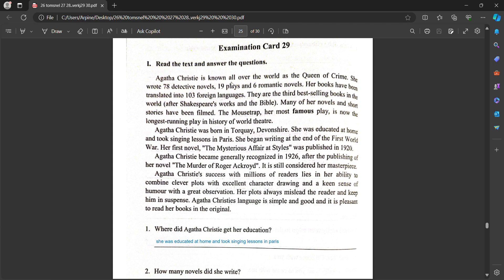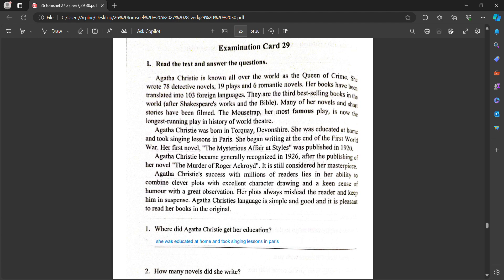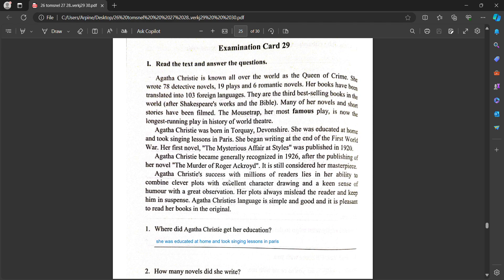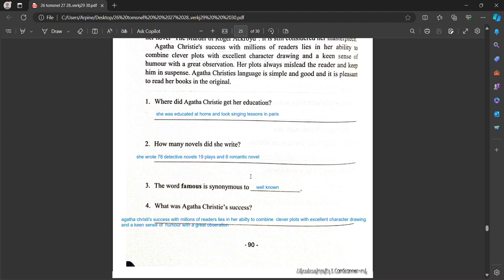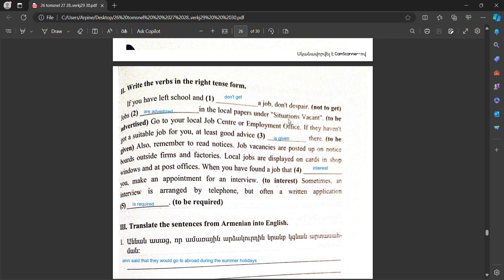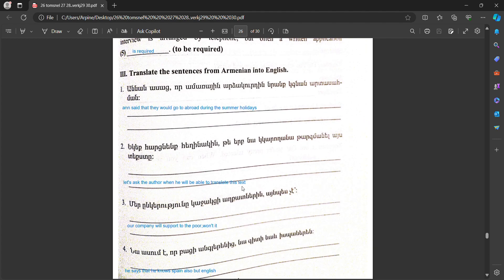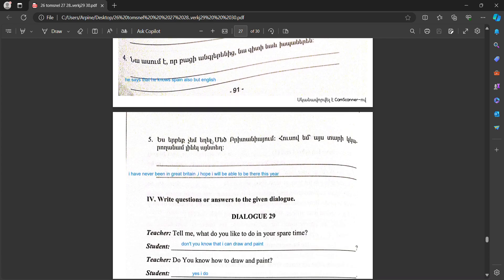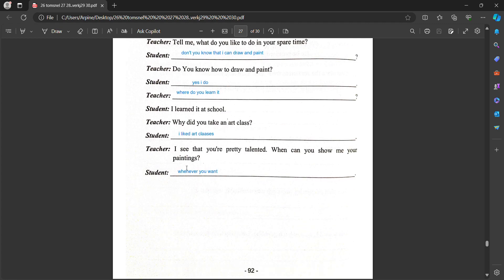2024 Անգլերեն քննության Հարցատոմսեր /9-րդ դասարան /Հարցատոմս 29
2024 Անգլերեն քննության Հարցատոմսեր /9-րդ դասարան /Հարցատոմս 29